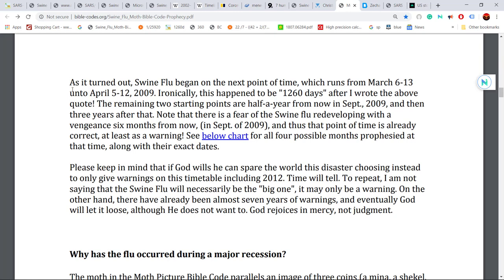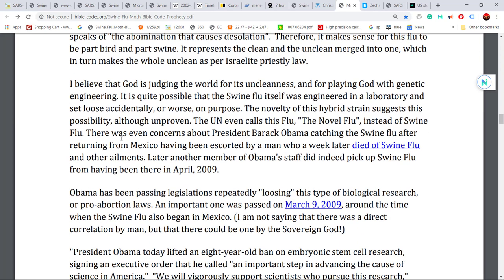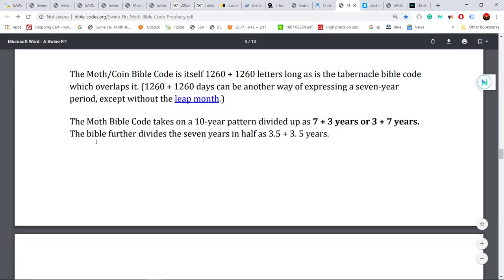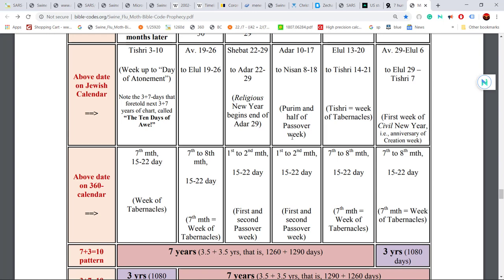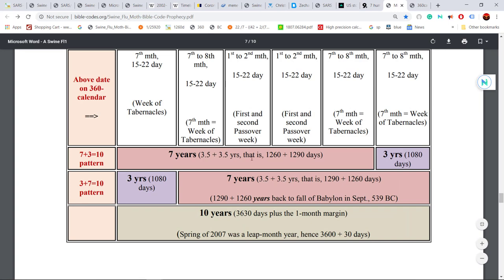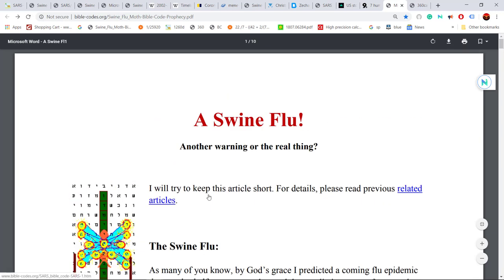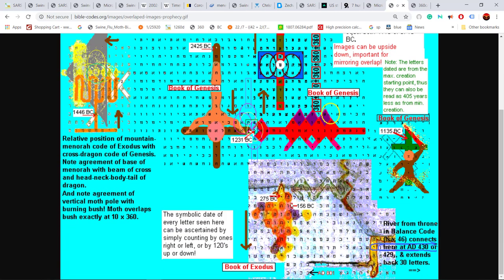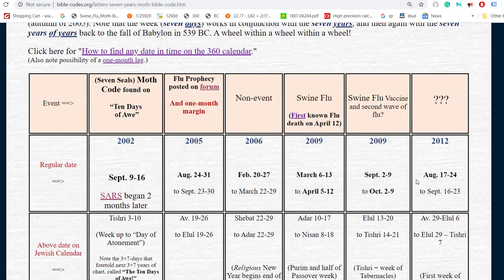Pt. 2: Coronavirus & Stock Market crash foretold by Moth-SARS Code, and when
As predicted by the Moth Prophetic Picture Bible Code, the very day that the Coronavirus first appeared was foretold 17 years ahead of time.

Moreover, the 11-year Bull Market came to an end on Shebat 24th (Feb. 19), 2020, the result of the Coronavirus, and that day, too, was predicted in advance.

The code predicted both of these things, and more, as explained over a decade ago.

There were many articles about this code at that time, but one in particular laid out the blueprint for all future major virus outbreaks over the next 17 years, culminating in the Covid19 now active.

Moth-SARS Bible Code mirroring the three coins that represent the collapse of the Stock Market.

There were four major viral outbreaks foretold: These were SARS (2002), H1N1/09 virus (Swine-flu, 2009), MERS (2012), and now Covid19 (2019). Together they weave a pattern, both in days and in years.

However, the connection between SARS and Covid19 is by far the most obvious: Both were coronaviruses (as was MERS). But more importantly, they were exactly 17 years apart from each other -- to the very day-- as predicted by the code and detailed in that article from over ten years ago.

Moreover, the SARS-Moth Bible Code clearly and explicitly linked the predicted virus to the fall of the Stock Market -- as seen in the above image. Other recent posts have already talked about some of these things -- such as "being shut up" in countries, cities, and houses.

Note: "MERS" was only of secondary importance in the video. Unfortunately, in this video, I fail to explain that the MERS corona emerged in April of 2012. However, no one knew about it, nor did it significantly spread until September 2012.

Details: In fact, the first reports came out Sept 20th and "a few days later" on the 23rd - "ten-years" later to the day on BOTH the lunar and 360-calendar, counting from the "seven days" of "Sept 9-16, 2002" of the "seven encoded seals", thereby dividing this week, at the start, middle and end as described in Daniel 9:24-27. (Enoch cal. is 3640/3647 days to when the man first fell ill. Also "ten years" on Islamic cal. to when first man, Muslim, fell ill who later died in "June", "Rajab 9, 2002" to "Rajab 16, 2012".) The few cases before Sept. 2012, were only identified afterward in retrospect.

It's important that people know that God has everything under control.

However, this is the first video I have made in several years. It's poorly done! I felt like a bag was over my head the whole time that I talked!

Very frustrating. But in time this will lift.

Please be patient when listening.